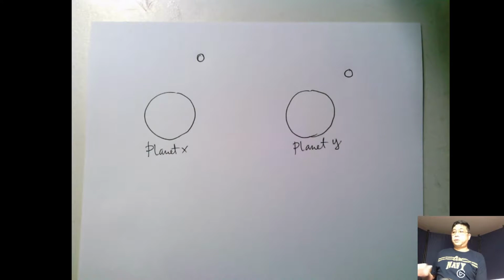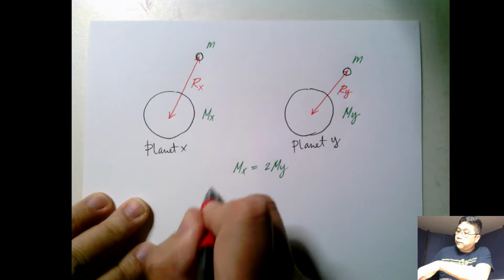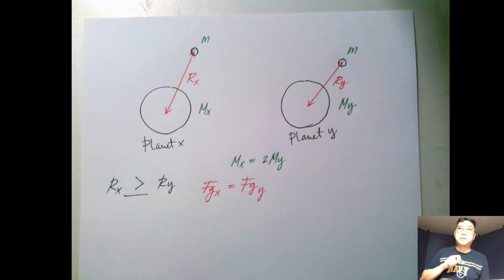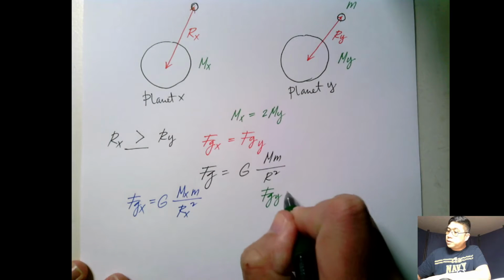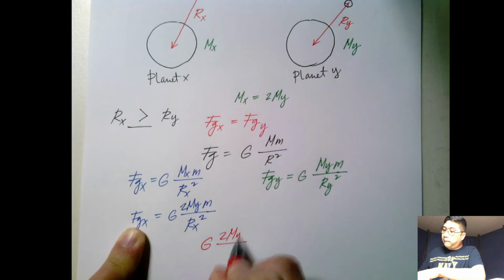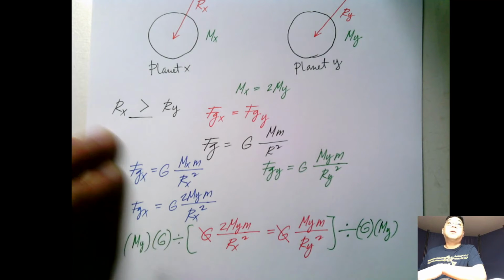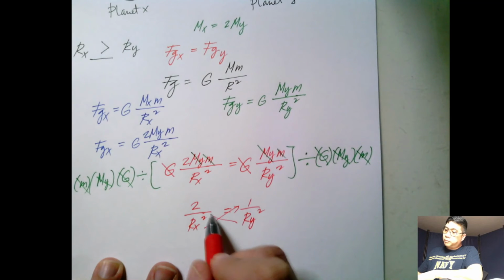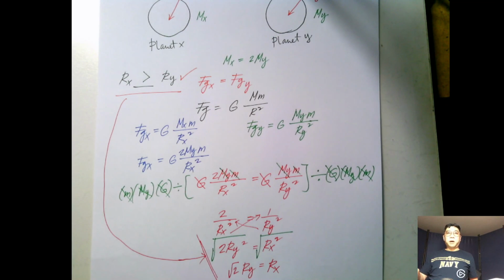Application of the Universal Law of Gravitation #3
How to make the force of gravitation between two (2) identical satellites with two (2) non-identical planets? Hint: Adjust the distance.